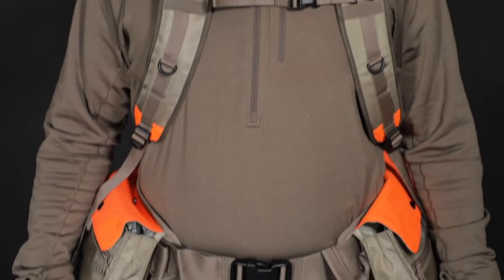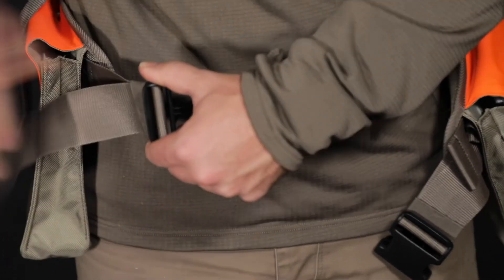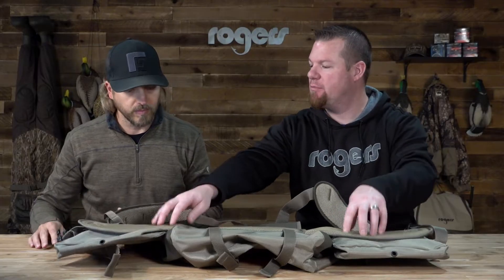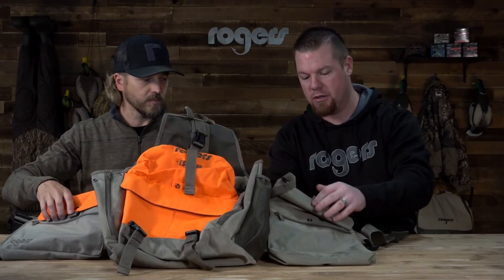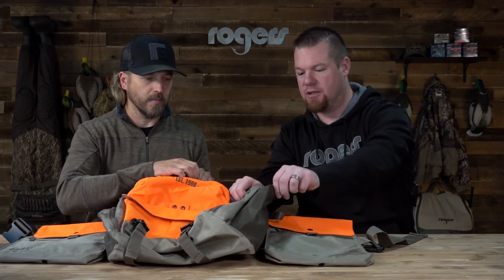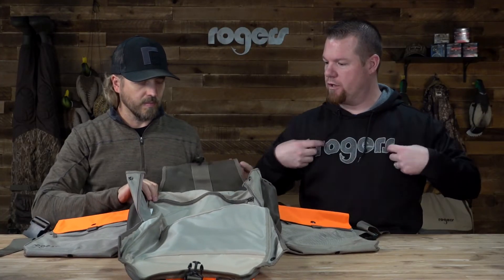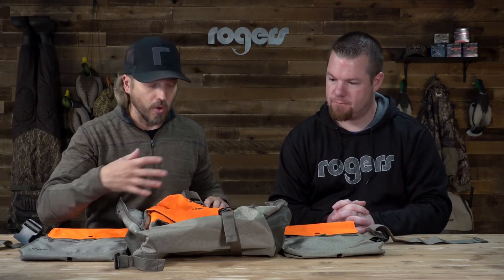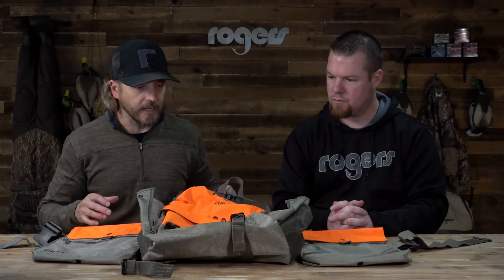Rogers Toughman Upland Strap Vest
Walk the upland fields with confidence. This fully adjustable strap vest is designed with the hunter in mind. Great for quail, pheasant, or any small game hunting.